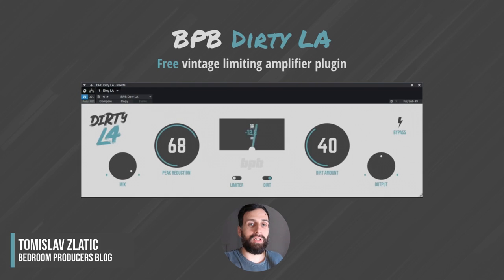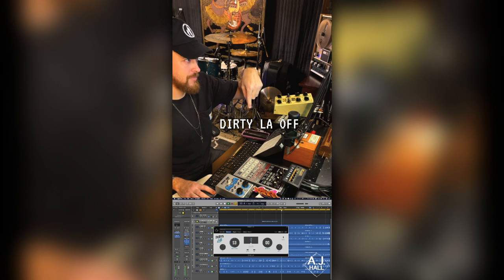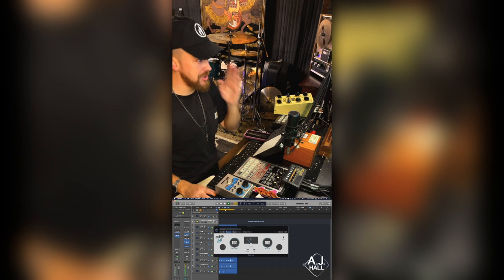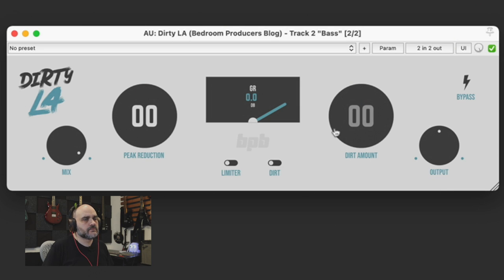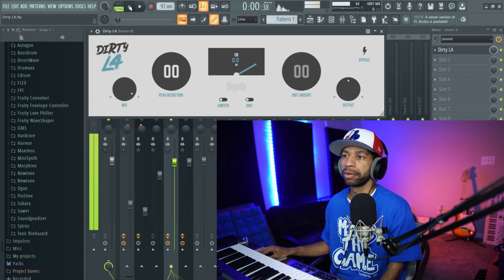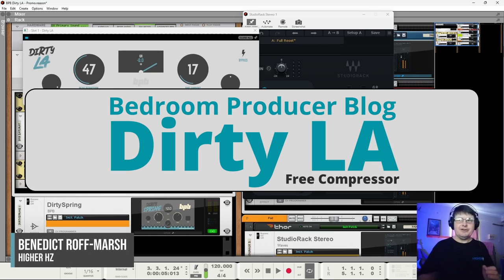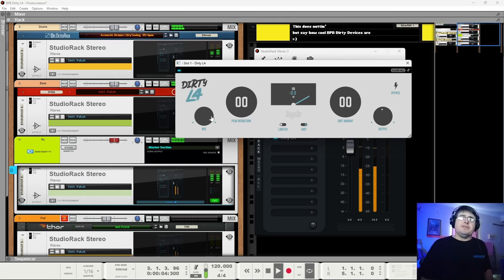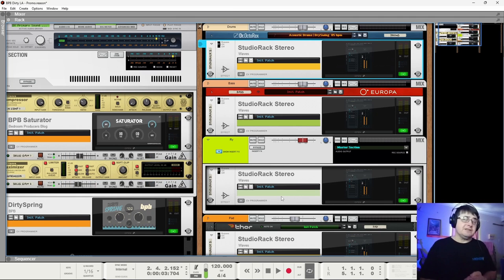FREE Compressor VST Plugin - BPB Dirty LA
BPB Dirty LA is a FREE compressor VST plugin inspired by the LA2A vintage limiting amplifier. We added our own twist by implementing one of our Dirt algorithms for added saturation and grit.

BPB Dirty LA works great as a compressor for individual audio channels and stereo buses. You can use it to compress drums, bass, vocals, and the entire mix.

Thank you to the content creators who helped with the demo video.